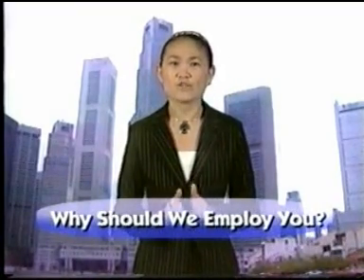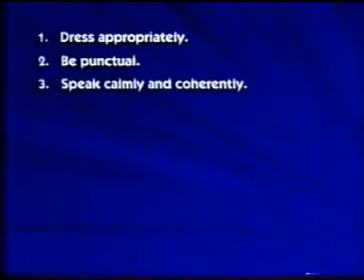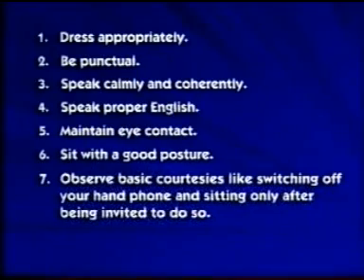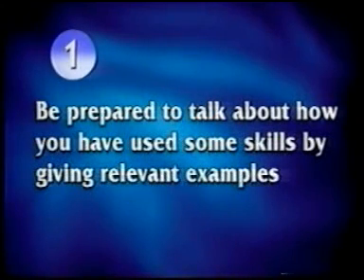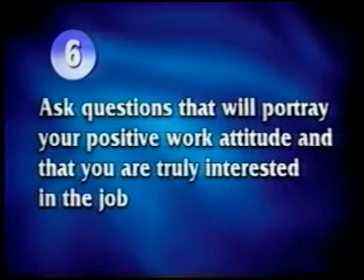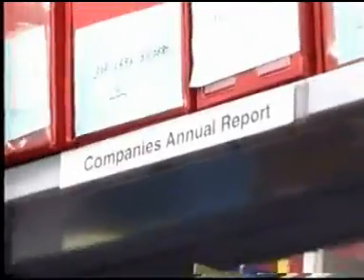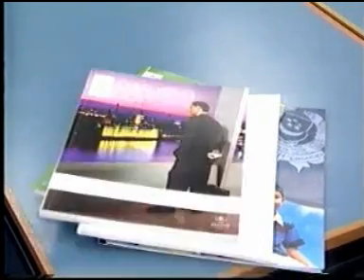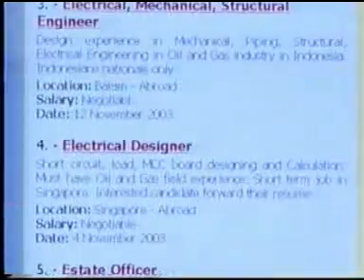u8 2 why should we employ you